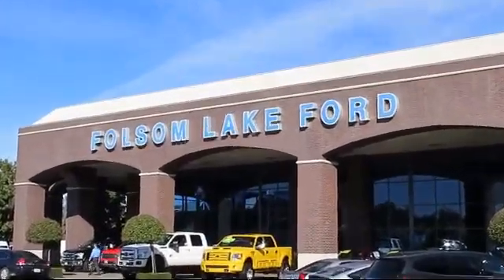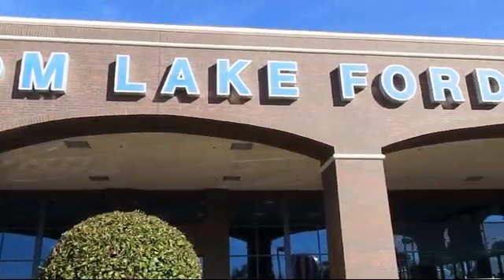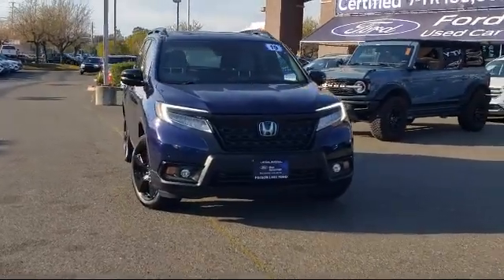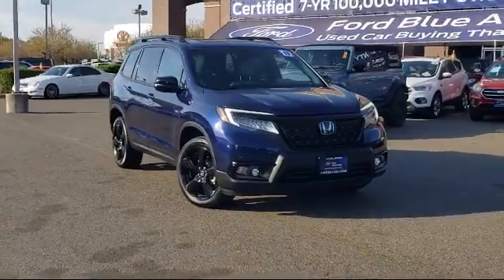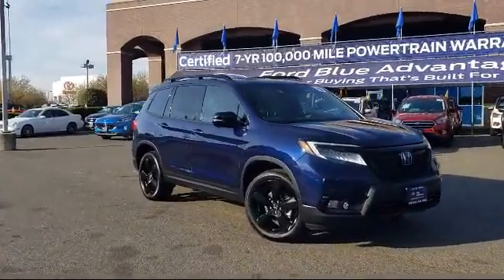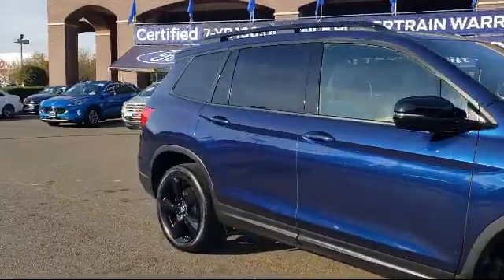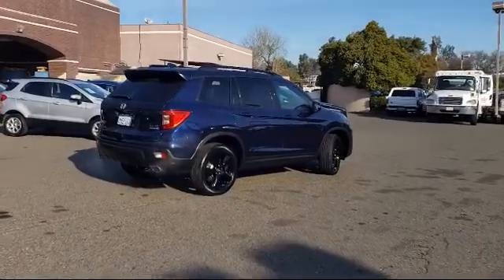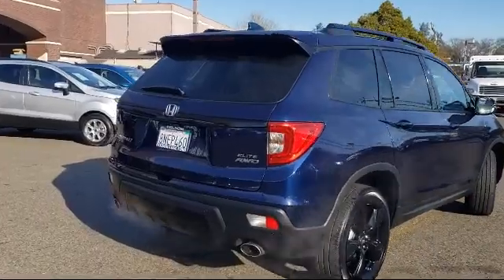2019 Honda Passport Elite Sport Utility Folsom Sacramento Roseville Elk Grove El Dorado Hills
2019 Honda Passport Elite Sport Utility Stock Number: F44405 Vin:5FNYF8H02KB020162.
12755 Folsom Blvd.